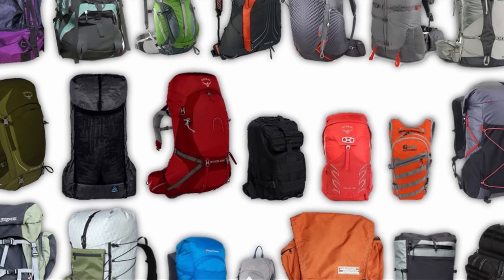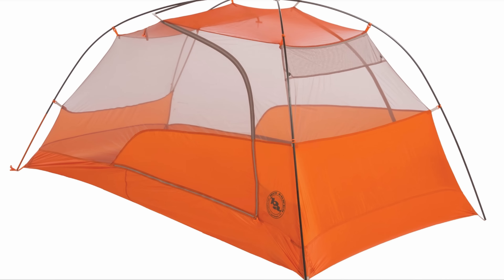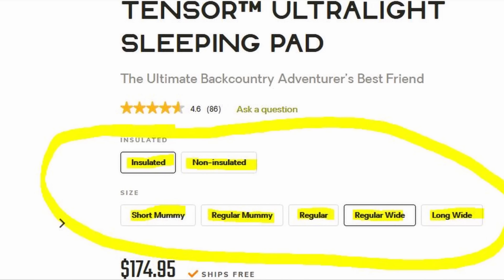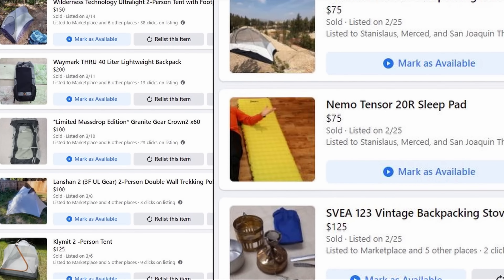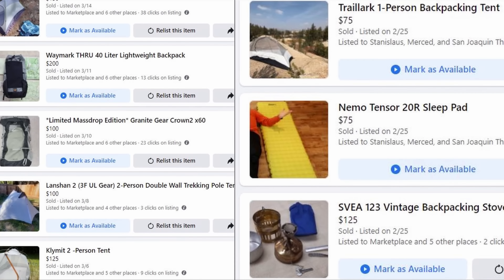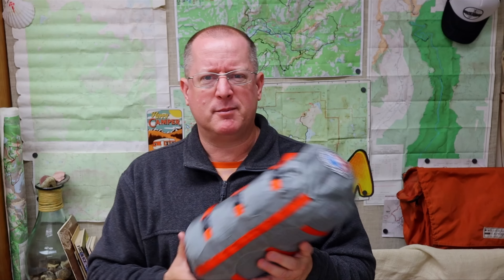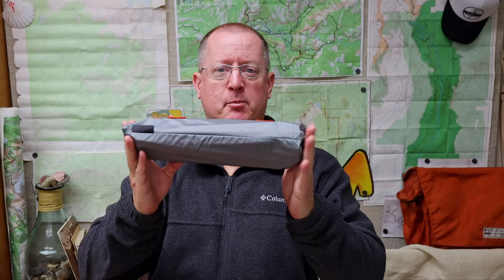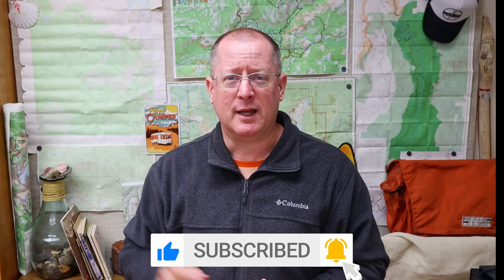In Defense of Expensive Gear: (Getting What I REALLY Wanted!)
I began 2022 with plans to stop buying gear and just use what I had, but then I experienced a change of philosophy. I asked myself, "What if instead of sorting through piles of 'Just OK' gear each time I hike, I sell it all and buy what I really want?" Finally I decided to do it, and these are the results!

0:00 New Gear for 2022 (Again???)
1:07 Why buy expensive backpacking gear?
1:39 Old Tent
3:45 Old Sleep Pad
5:47 New Bear Canister
6:25 Old Backpack
7:12 Purge and Purchase Philosophy
8:43 New Stove
10:17 New Sleep Pad
10:53 New Pillow
12:27 New Tent
13:31 New Backpack
15:58 Final Thoughts on Purchasing Expensive Backpacking Gear

BRS-3000T Stove
Soto Windmaster Stove
Nemo Tensor Sleeping Pad (Non-Insulated)
Nemo Tensor Sleeping Pad (Insulated)
Trekology UL Inflatable Pillow
Nemo Fillo Camp Pillow
Big Agnes Copper Spur HV UL2 Moosejaw
Big Agnes Copper Spur HV UL3 Bikepack (UL2 not available at time of video) Amazon